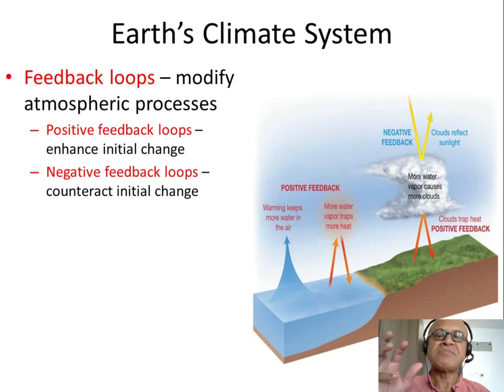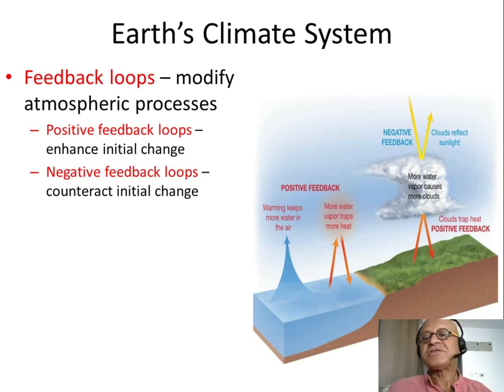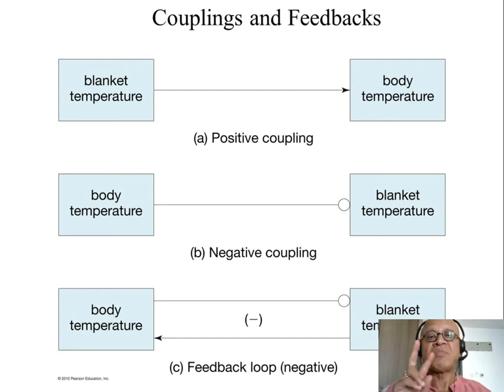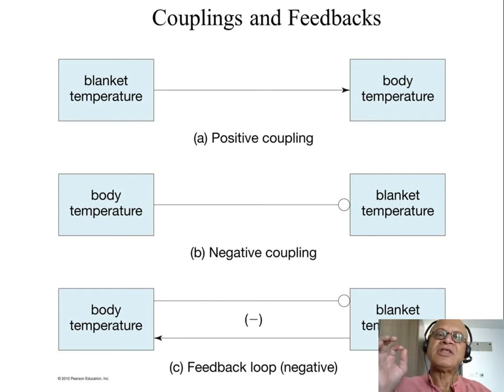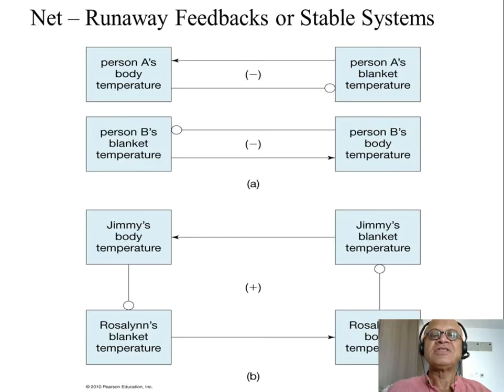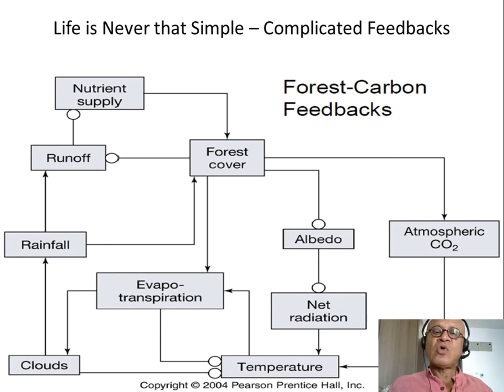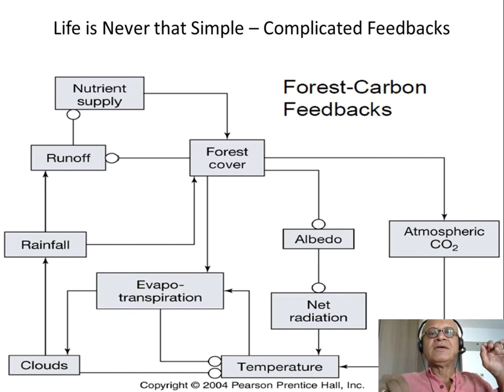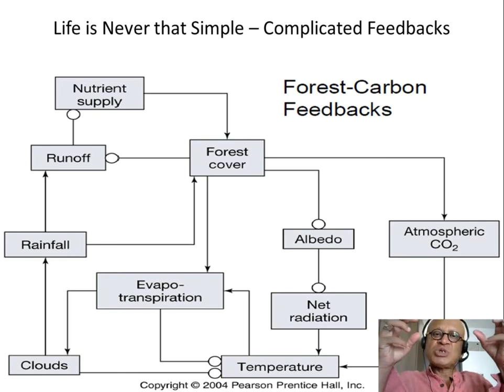10 Couplings and Feedbacks